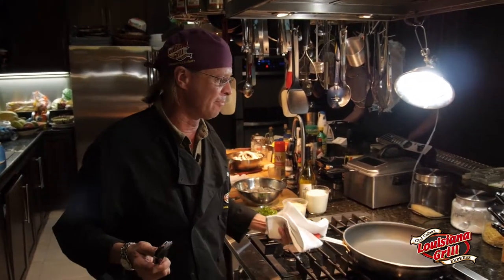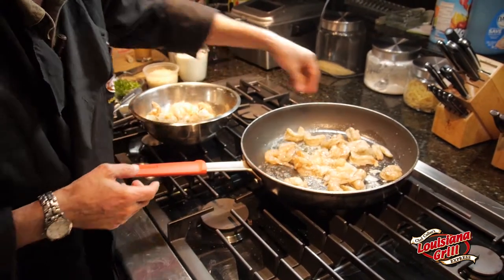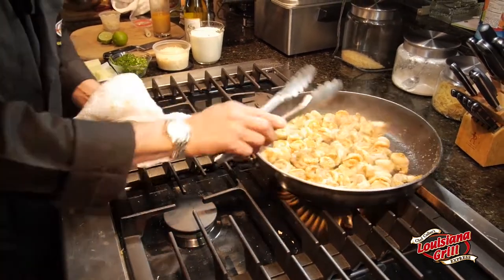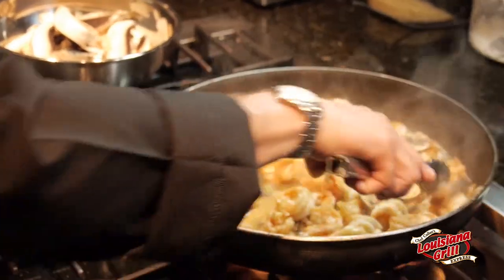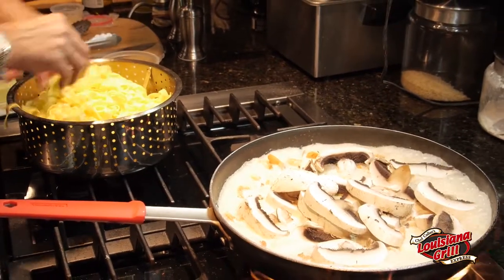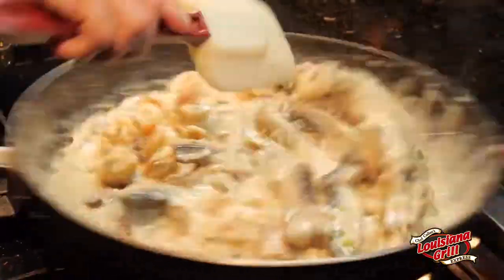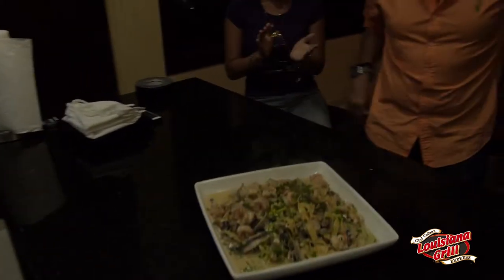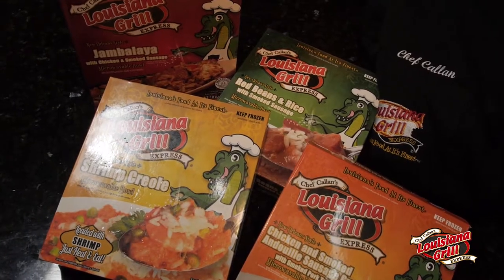Chef Callan | Louisiana Grill | Hidden Treasures | Express Foods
Welcome to Chef Callan Louisiana Grill Hidden Treasures and Express Foods. Tonight we are going to do a simple dish. shrimp and mushroom pasta using 3 different cheeses... Very simple easy to do. for more information.